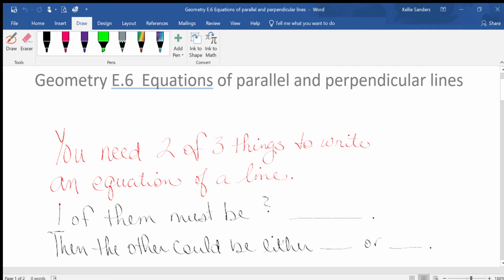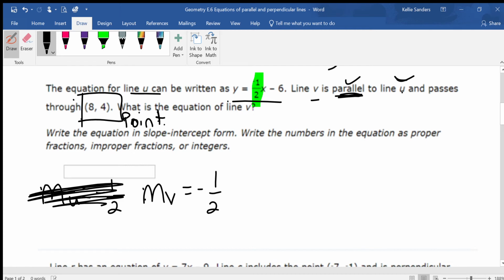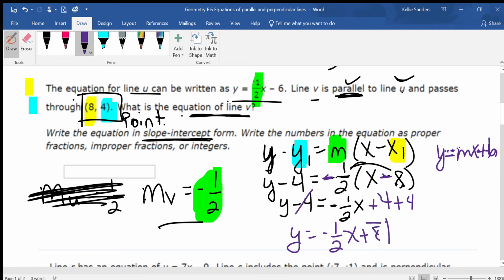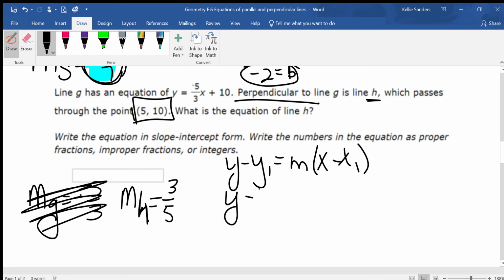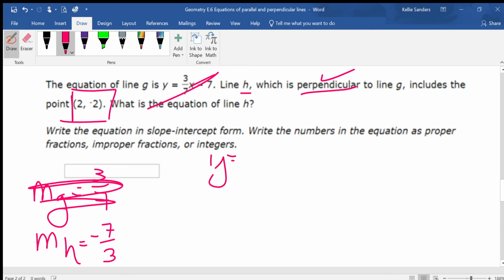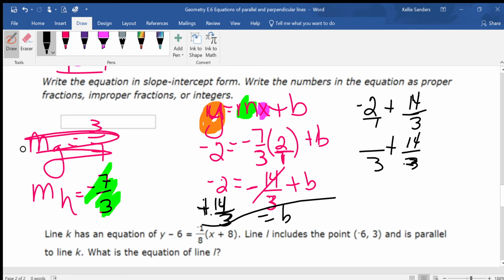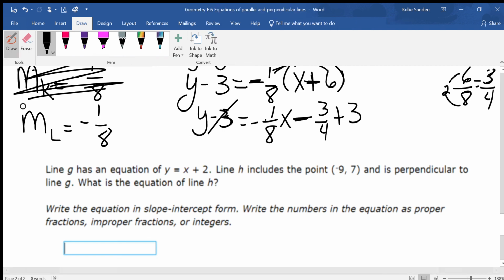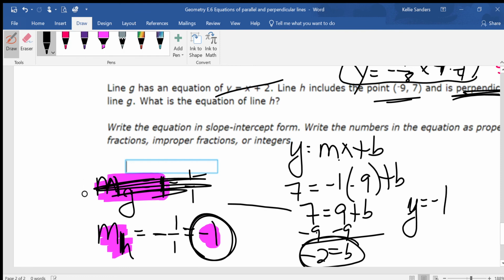Geometry E.5 Equations of parallel and perpendicular lines VEB